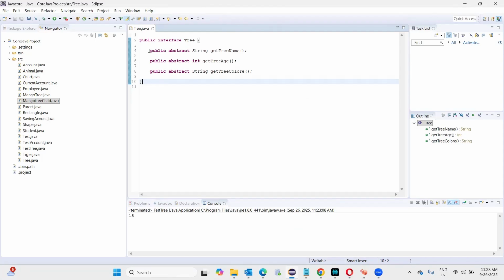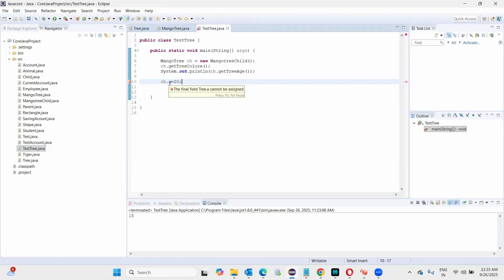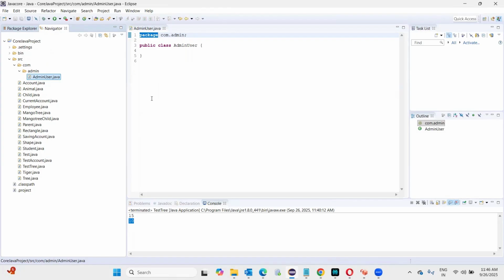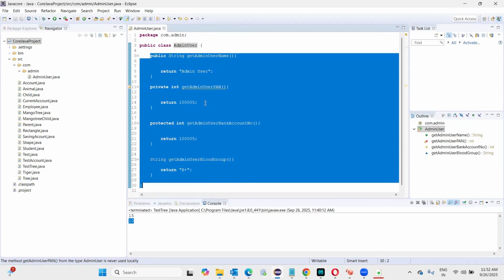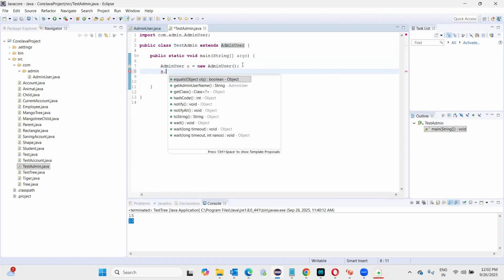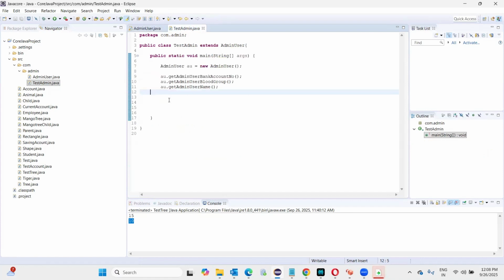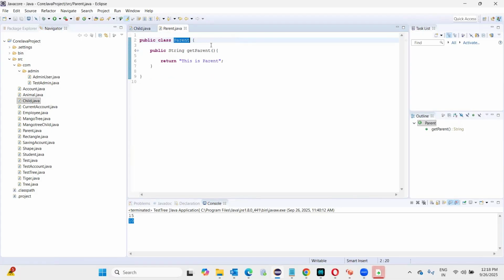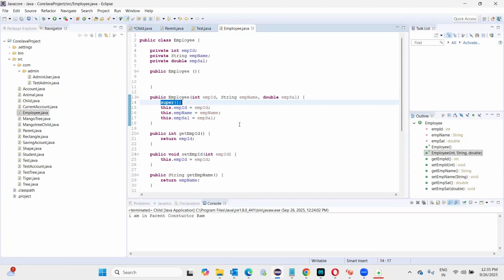Day 17 Java Tutorial | this & super Keywords, Packages, and Access Modifiers Explained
Welcome to Day 17 of the Java Full Course 🚀
In this video, we cover some of the most important Java concepts:

✅ Understanding the this keyword in Java
✅ Using the super keyword to access parent class members
✅ What are Packages in Java and why we use them
✅ Types of Access Modifiers (public, private, protected, default) with examples

By the end of this session, you’ll have a clear understanding of how these concepts help in writing clean, reusable, and organized Java code.